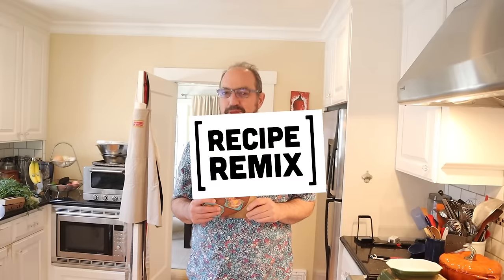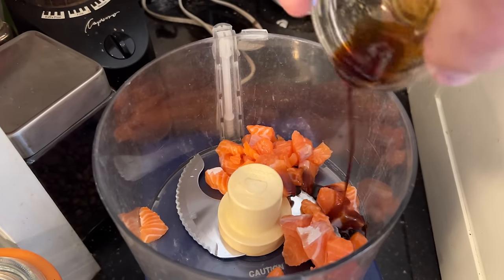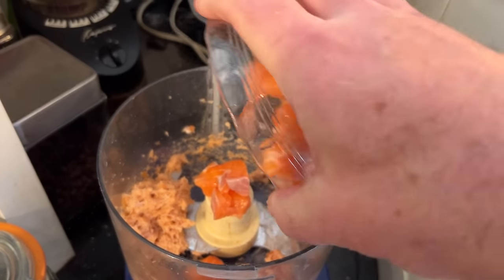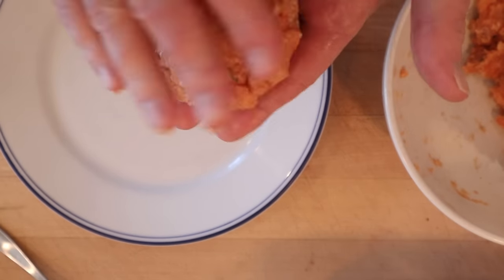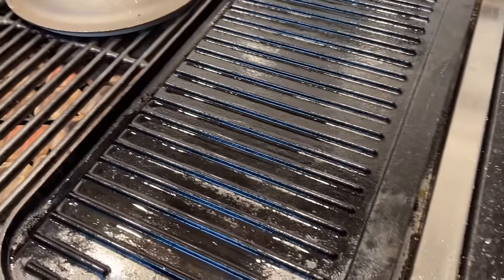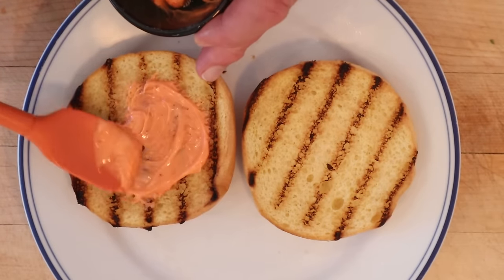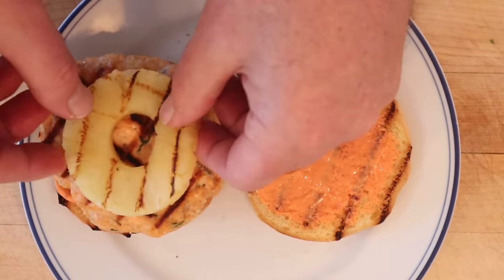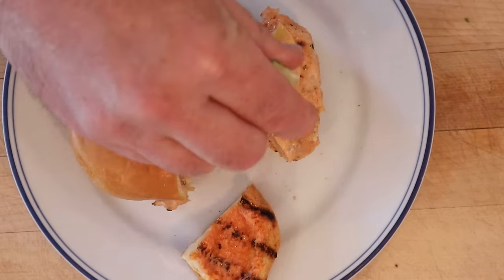Recipe Remix! Salmonburger Tropicale Sandwich (1957) on Sandwiches of History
When last we saw the Salmonburger Tropicale from 1957’s Turn To Sandwiches of 1957 it did not go well. The recipe called for dill pickle relish which seemed to clash with almost everything else. Well, today I’m giving the Salmonburger Tropicale the Recipe Remix treatment. While I do want to pay off the name, I do not require myself to use all the same ingredients. Otherwise it would just be a Recipe Repeat. And frankly, I think we can do better.

Make the Recipe Remixed: Salmonburger Tropicale!

Pre-order Sandwiches of History: The Cookbook!